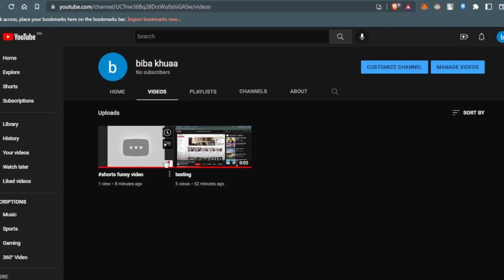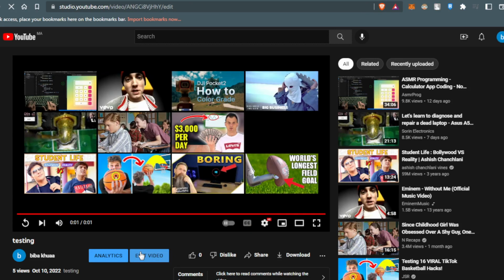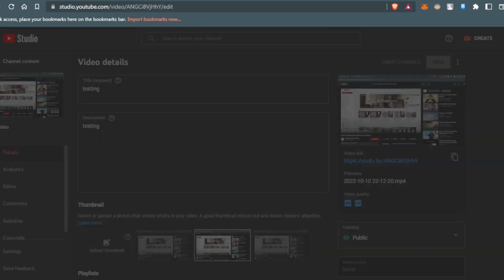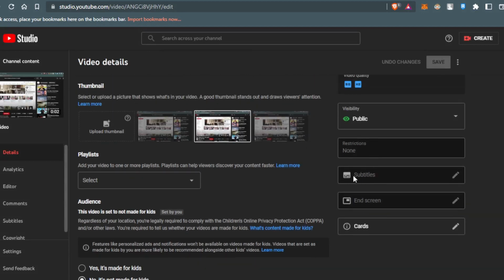How To Create Subtitles For A YouTube Video Tutorial